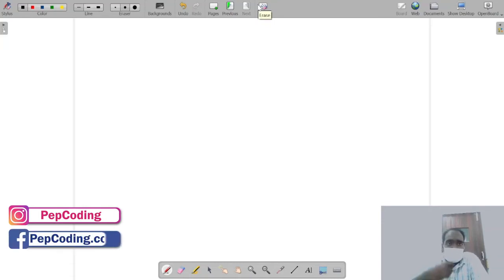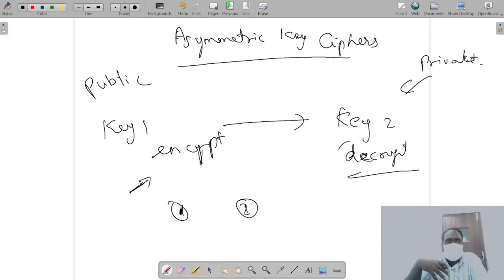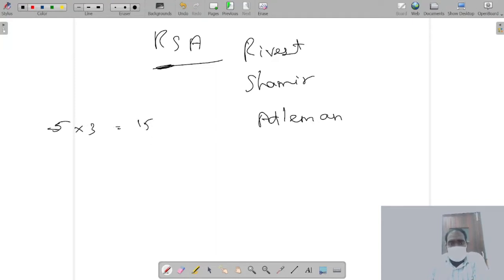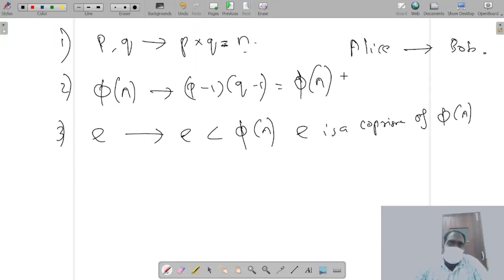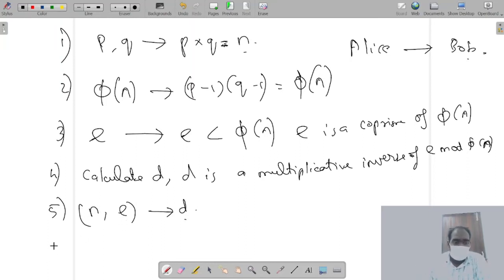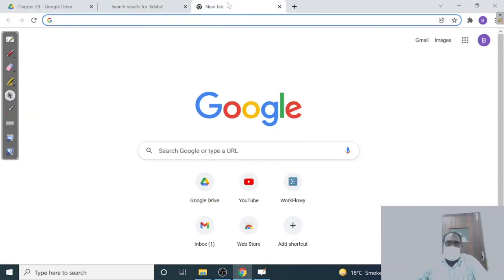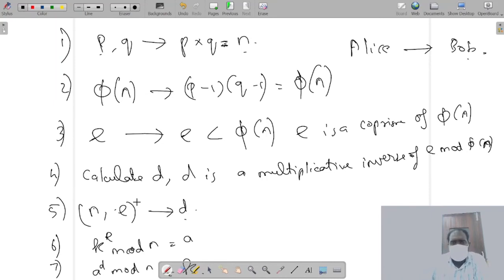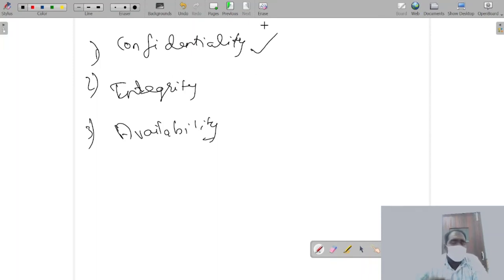29.5 Asymmetric key Ciphers and RSA